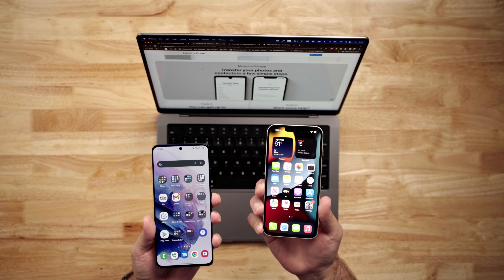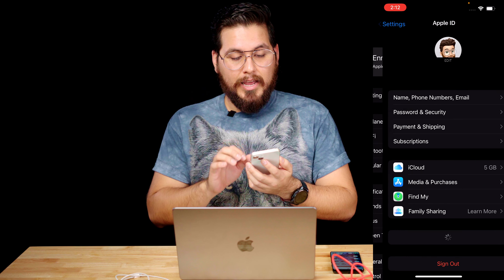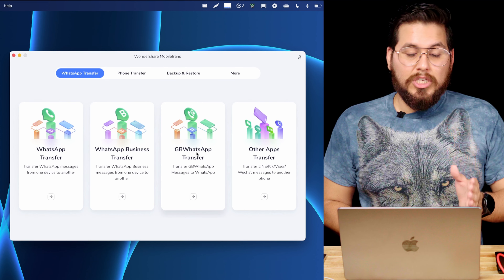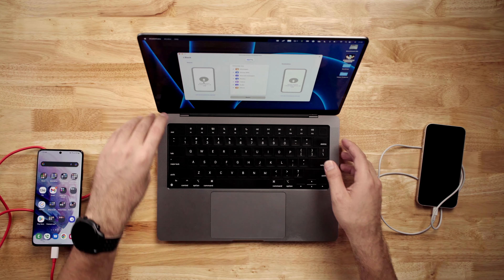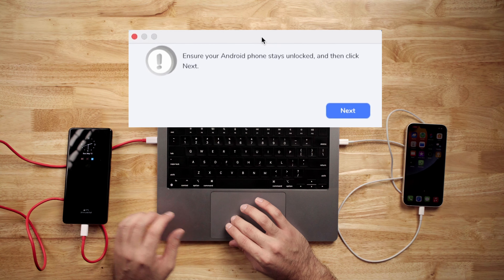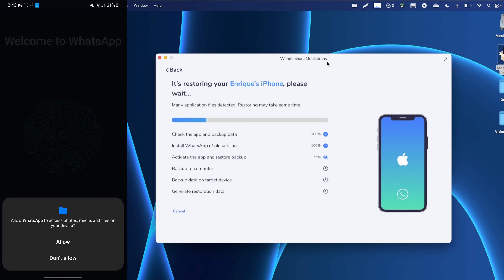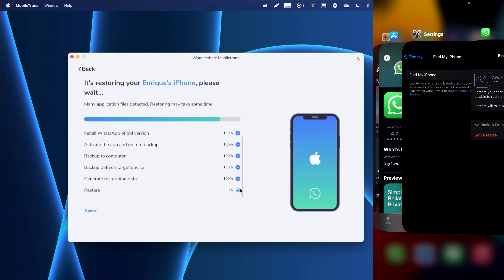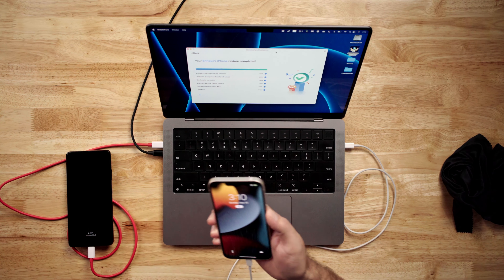How to transfer WhatsApp from Android to iOS with MobileTrans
Here's how you can use MobileTrans to transfer WhatsApp messages from Android to iPhone and vice versa

Transfer WhatsApp between 6000+ iOS and Android devices.
Transfer messages, attached photos and videos, and stickers altogether.
Transfer WhatsApp Business from Android to iPhone and vice versa.
Move LINE, Wechat, Kik and GB WhatsApp to new phone.

00:00 - Intro
00:52 - What You'll Need
01:16 - INstall MobileTrans & Setup
03:49 - Start WhatsApp Data Transfer
04:25 - Enable USB Debugging
05:40 - Follow On-screen Instructions for Backup & Restore